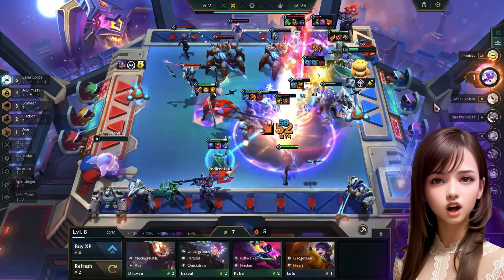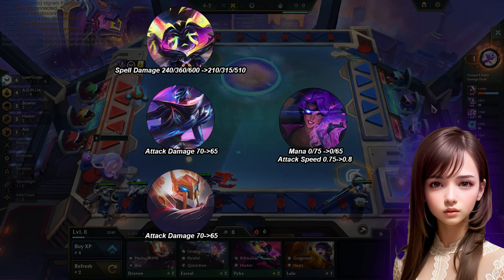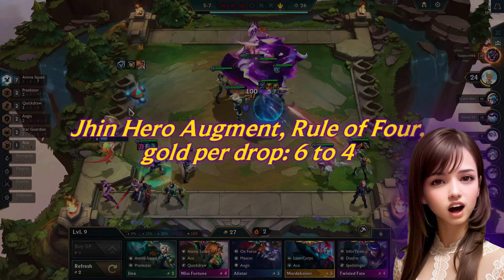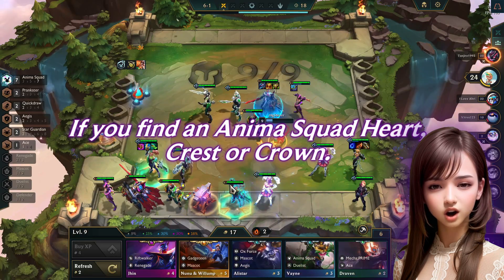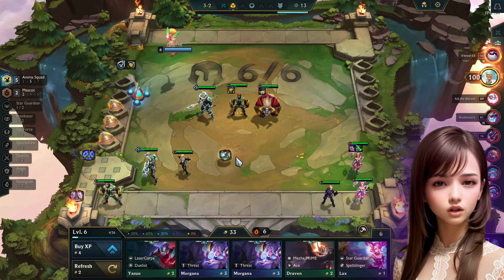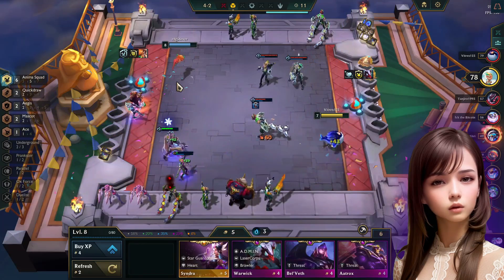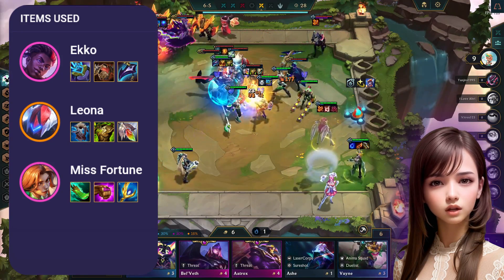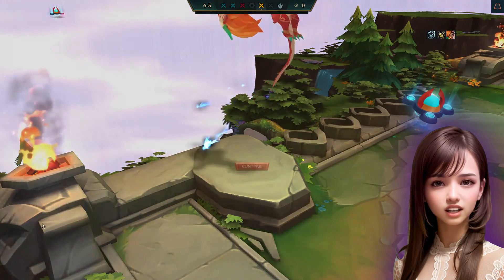TFT Set 8.5 Patch update | Miss Fortune is back | Warwick nerf?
Welcome to our latest YouTube video covering the highly anticipated TFT Set 8.5 Patch update! In this video, we'll be discussing the return of the infamous Miss Fortune to the game, as well as exploring the potential impacts of the recent Warwick nerf. We'll be diving deep into the details of these changes, providing you with insights and strategies to help you dominate the competition. So buckle up and get ready for some exciting TFT gameplay analysis!